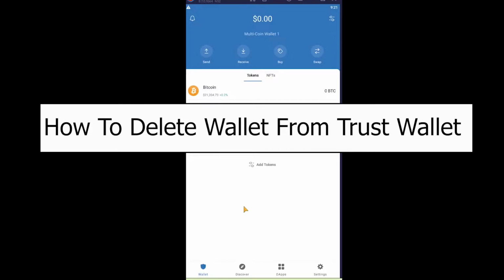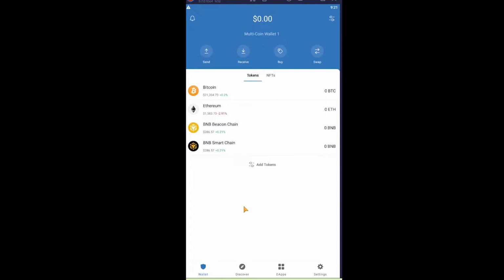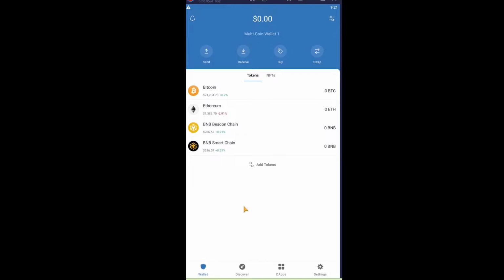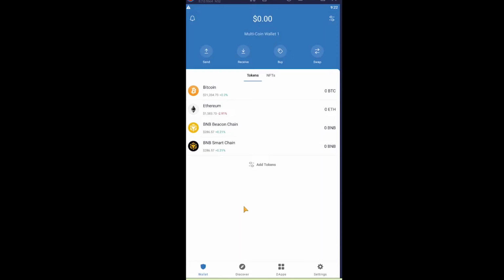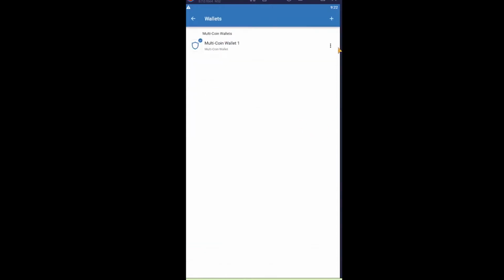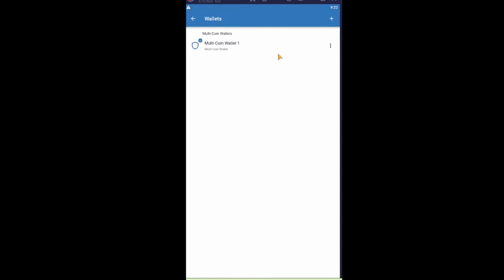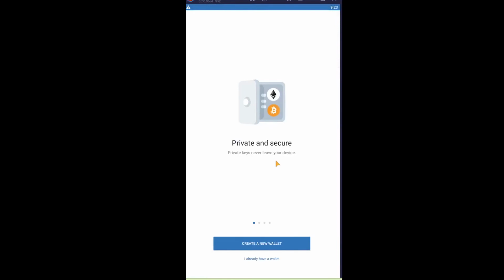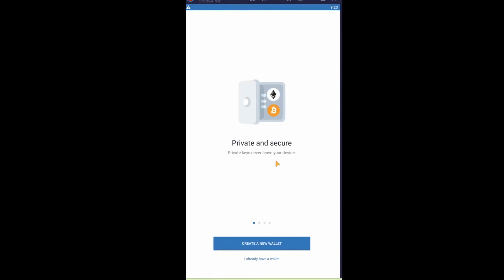How to Delete Wallet From Trust Wallet | Remove Trust Waller(2022)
Confused about how to delete wallet from Trust Wallet? In this video, we'll learn the exact steps on how to delete wallet from Trust Wallet. Watch the video till the end and learn the steps in detail. Once you create your wallet, it's there forever, but you can remove it from your trust wallet. Make sure to transfer all the assets in other wallet before deleting wallet.